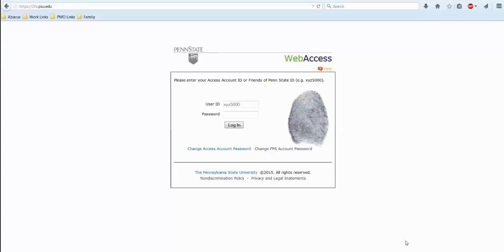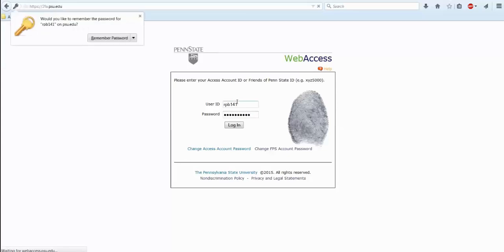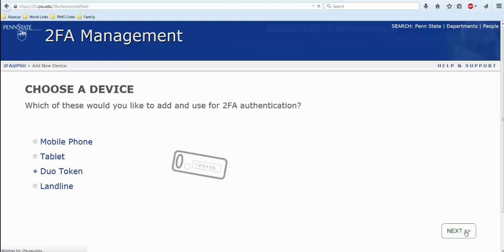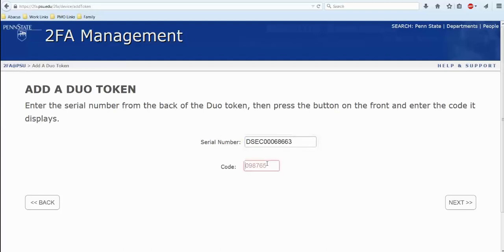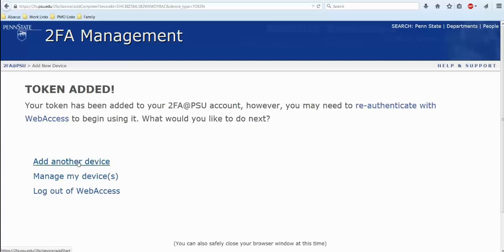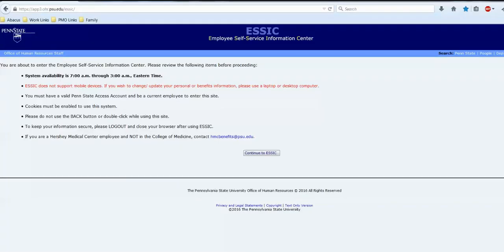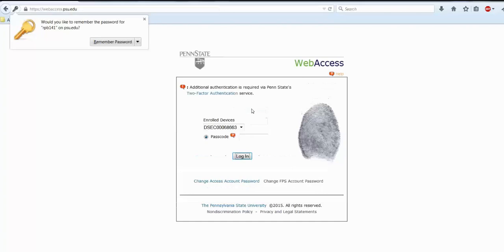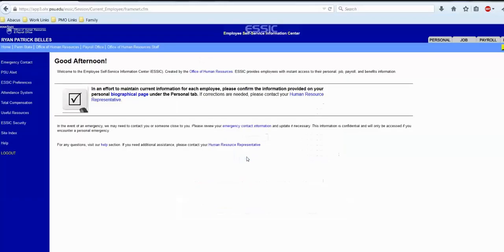2FA Token Registration Authentication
Video describes 2FA DUO Token Registration and Authentication for a PSU Web Access site.